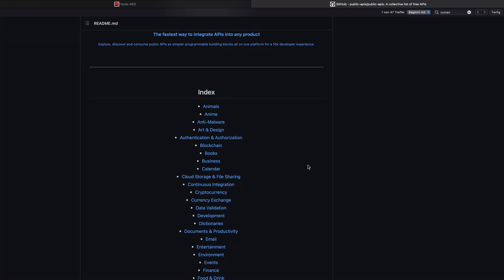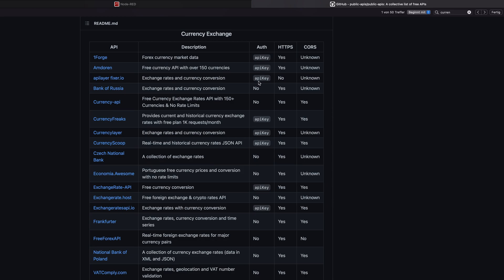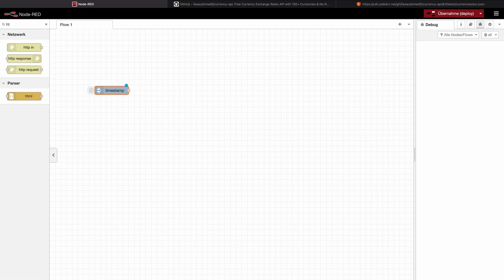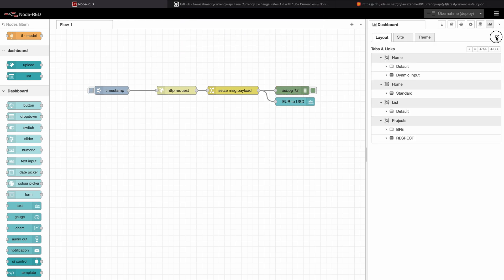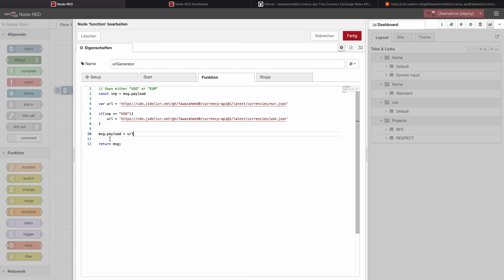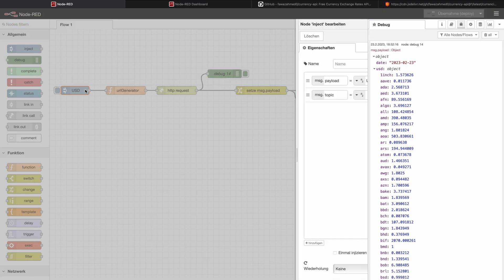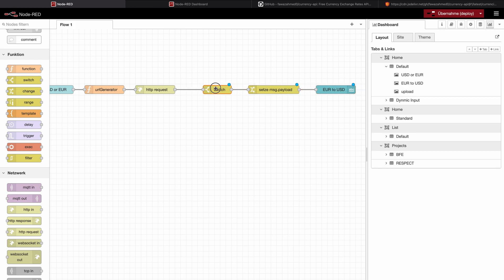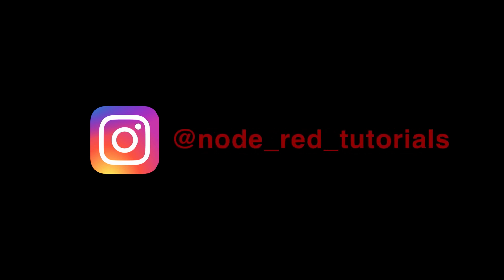Currency Exchange API \\ Node-Red Tutorial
In this video, we learn how to get data from an API using the HTTP request node. For this example we use the currency-api.

0:00 Introduction
0:33 Public API's
1:43 Currency-api
4:13 HTTP Request
6:12 Dashboard
6:51 Dynamic Endpoint
11:24 Update Dashboard
15:27 Outro